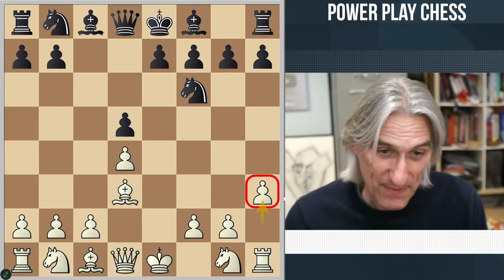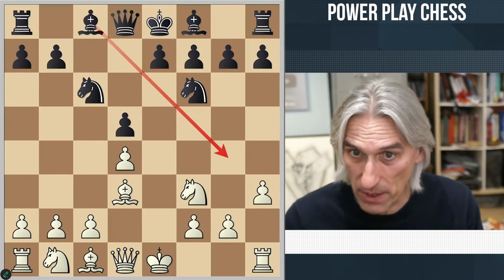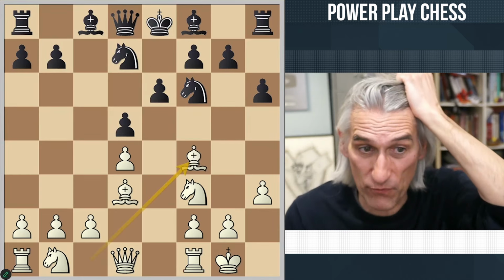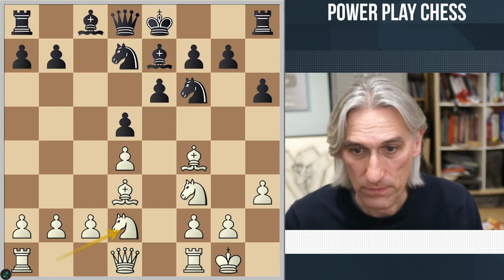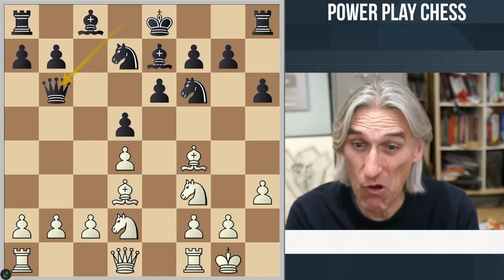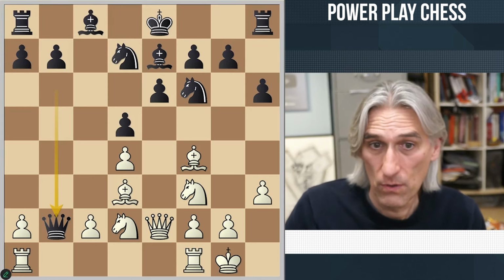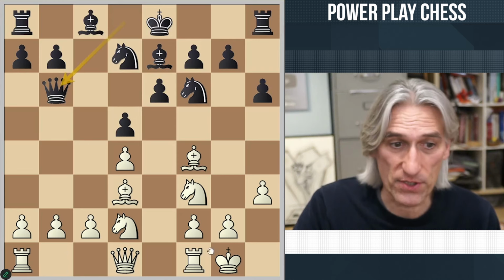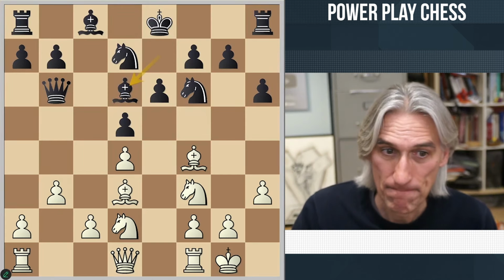Caro Kann Exchange Variation - his move made me crazy!! 😱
GM Daniel King shows a game in the Caro Kann Exchange Variation.